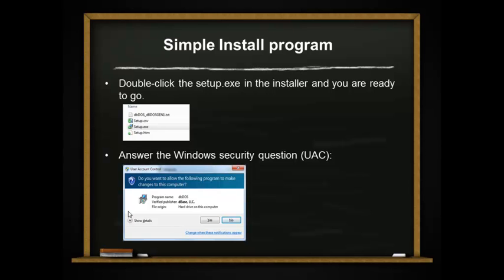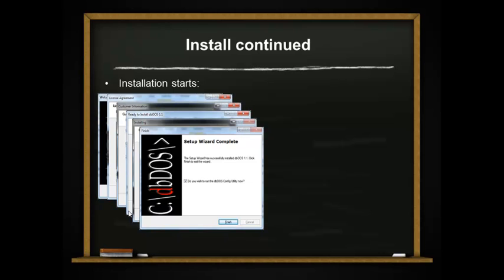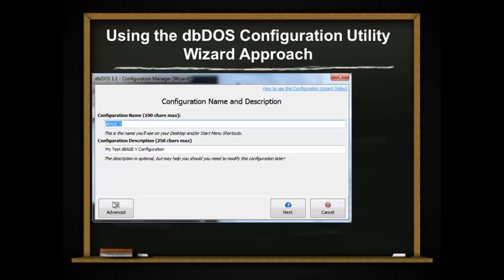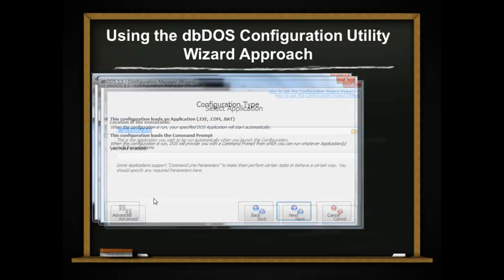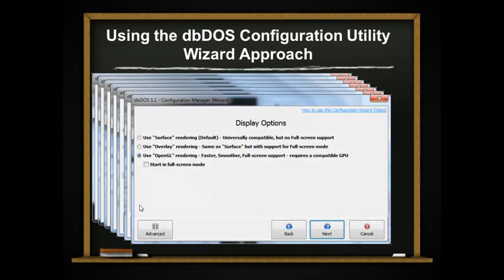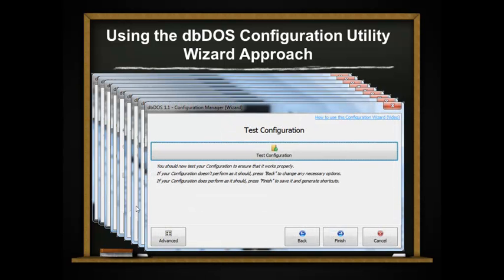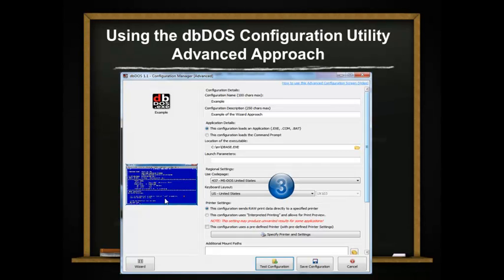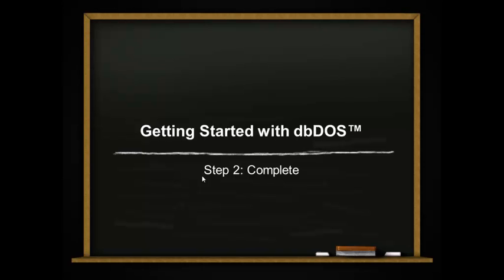dbDOS 1.1 Setup - Step 2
How does dbDOS work? It is as easy as one, two, three.

Migrate your existing programs and data to your new hardware running Windows

Run dbDOS's install and configuration process by selecting from a small number of options and new shortcuts will be put into the start menu and on your desktop

Last, double-click on the desktop shortcut and you are ready to start enjoying your favorite dBASE for DOS software.